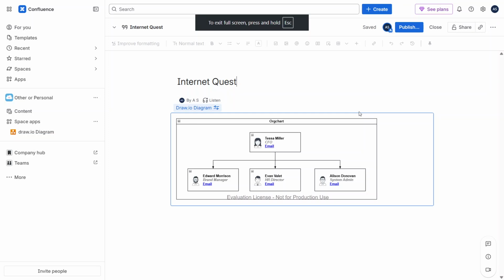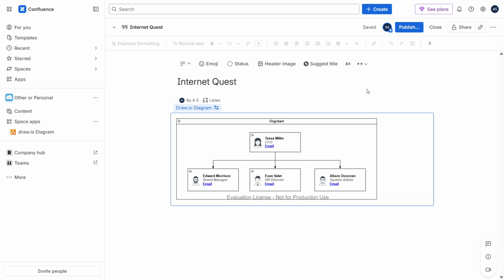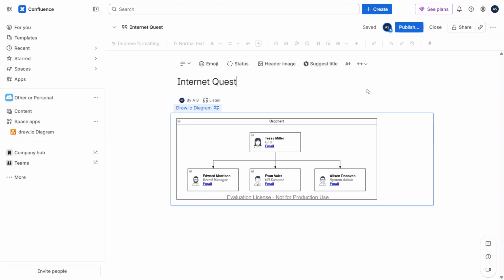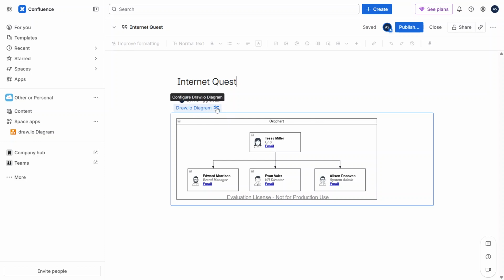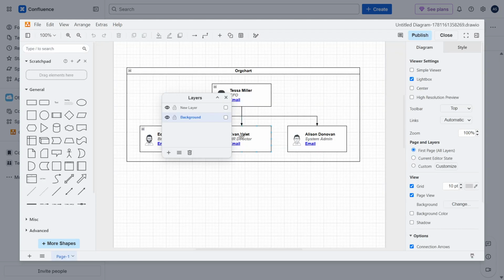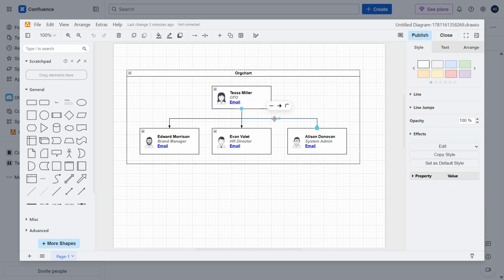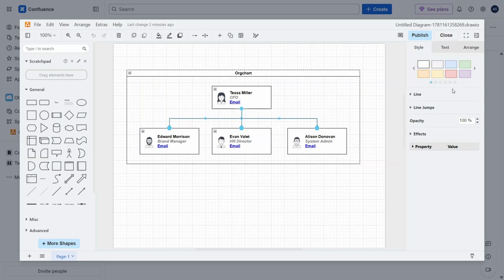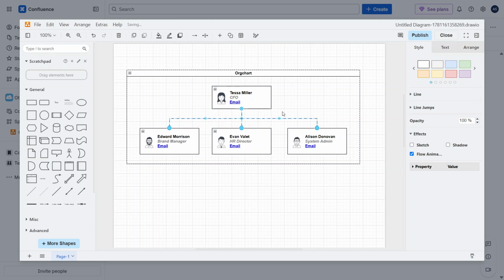How to Animate Draw.io Connectors in Confluence [2026] | Step-by-Step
Learn how to animate draw.io connectors in Atlassian Confluence with this updated, step-by-step walkthrough. This tutorial covers exactly how to enable connector animations inside draw.io diagrams embedded in Confluence pages, including the right settings to use so your flows and process maps come to life visually. Whether you're building flowcharts, system diagrams, or workflow maps, animating connectors makes your content clearer and more engaging for your team. This method works with the current version of draw.io for Confluence and requires no coding or advanced setup. If you've struggled to find this setting before, this video shows you precisely where it is and how to apply it. Follow along and have it working in minutes.